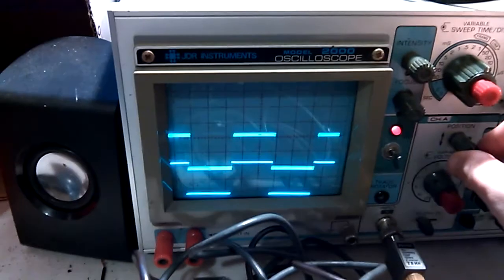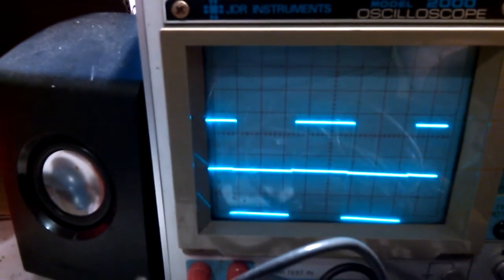Issue with new Scope JDR 2000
Just picked up this analog scope from someone today, mostly works but needs a good cleaning on all the pots and switches, and has this weird vertical issue that I need to solve.  Scope is a JDR Instruments Model 2000, supposively a rebranded Tenma 72-720.